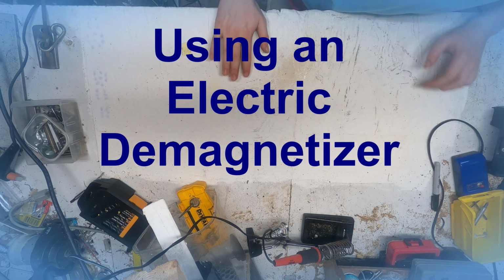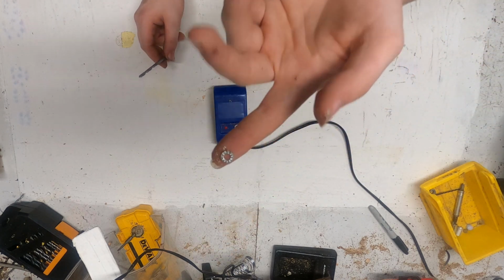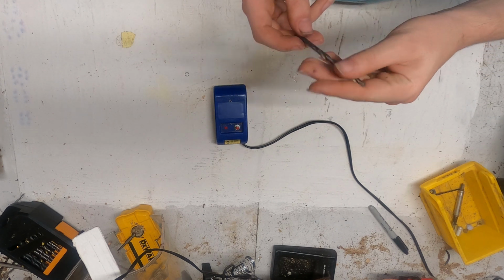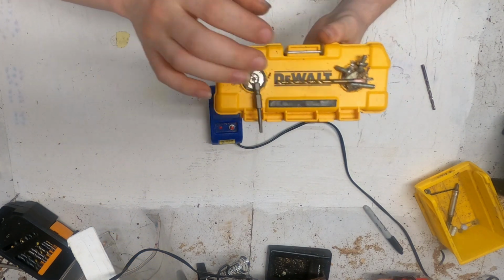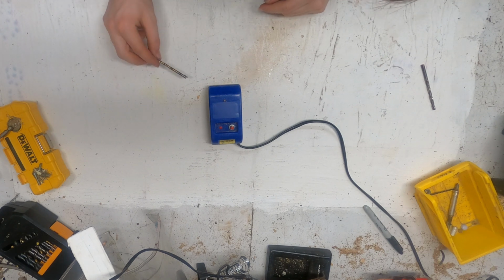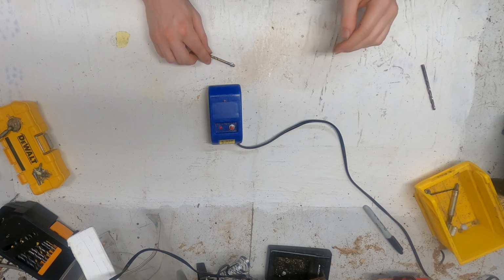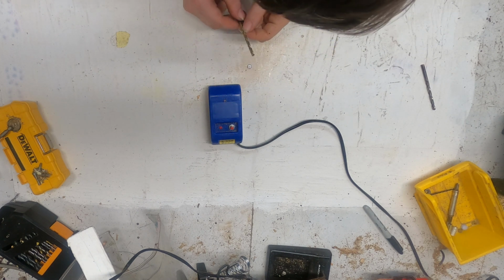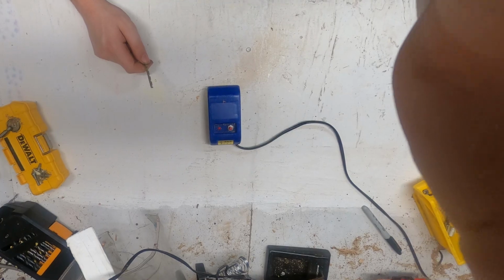Using an Electric Demagnetizer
Griffin shows how to use an electric demagnetizer to demagnetize drill bits.